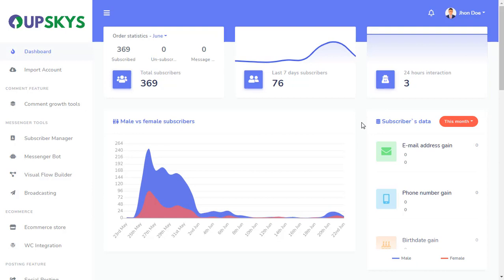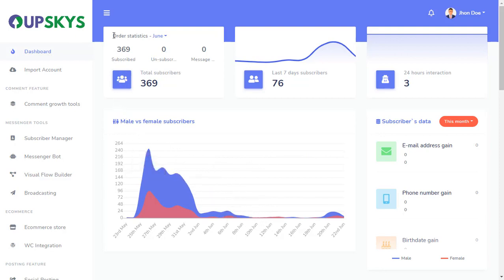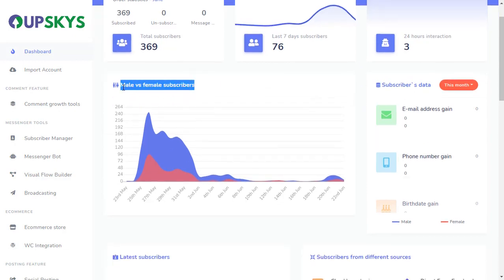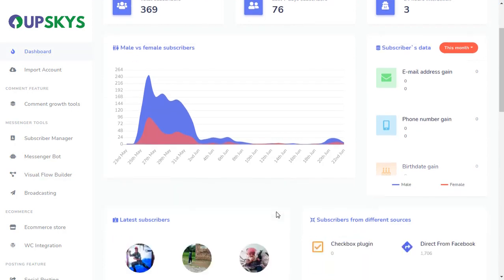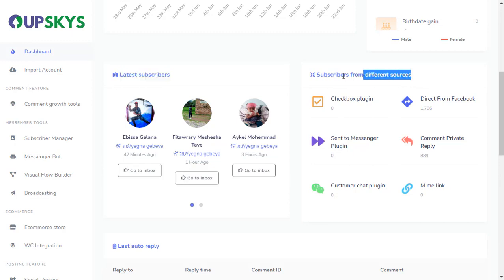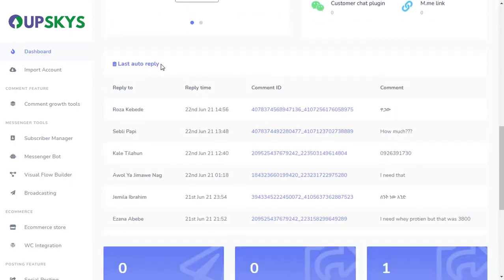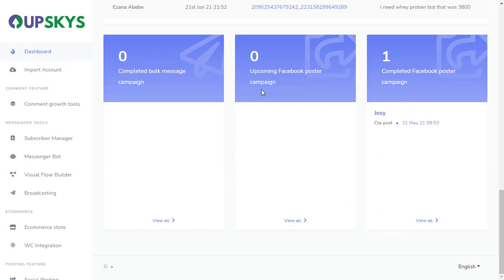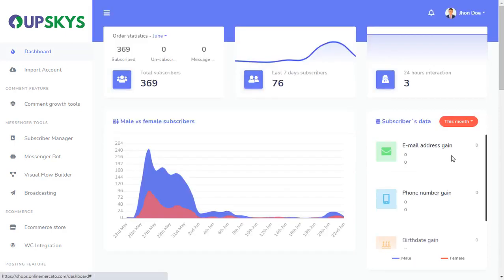Upskys DashBoard Tutorial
This video explains, how to use the dashboard of Upskys digital marketing system.

to use our all in one digital marketing system.